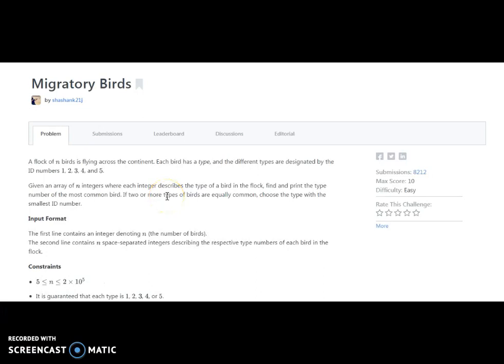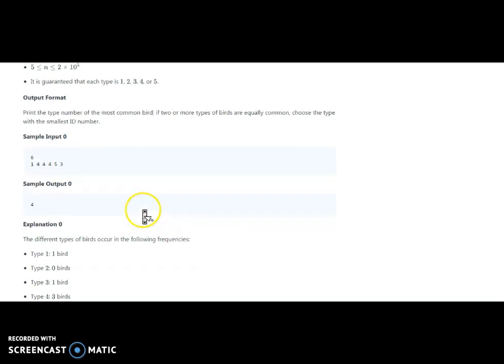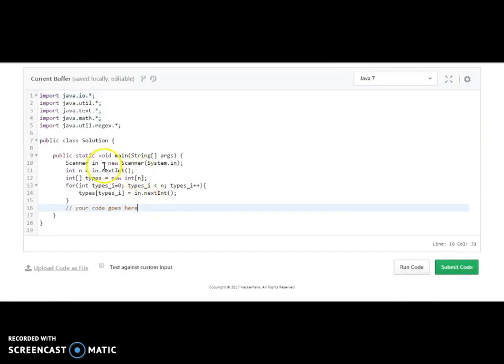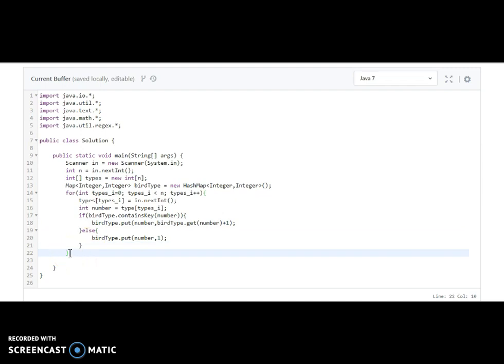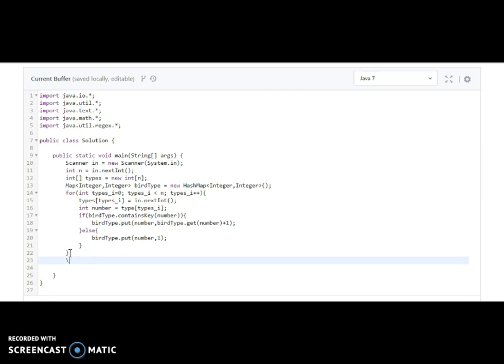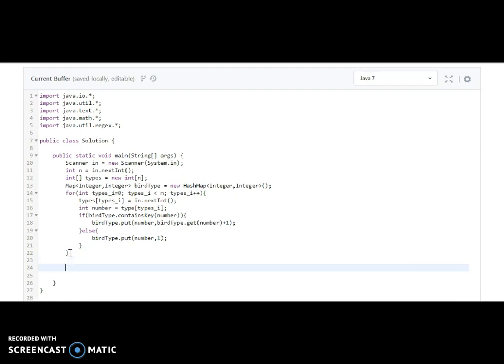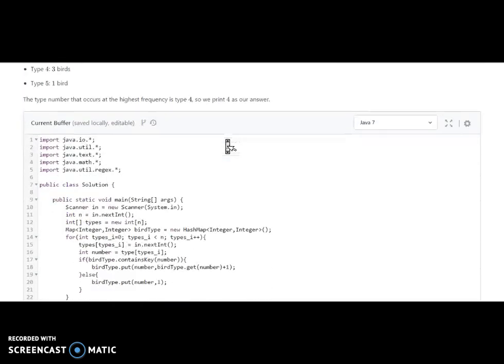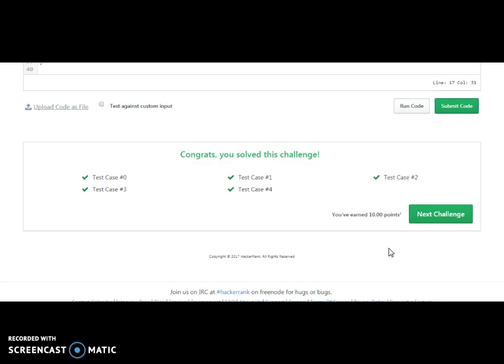Migratory Birds - Most common number in array Hackerrank Solution - Java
Hello Friends, In this tutorial we are going to learn Hackerrank Algorithm Migratory Birds Solution or we can say most common or repeated number in array/